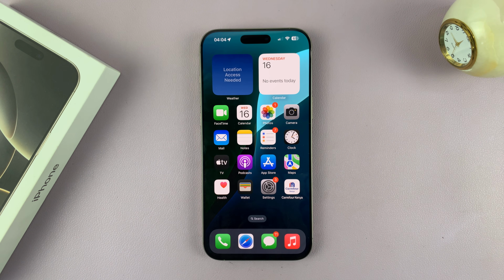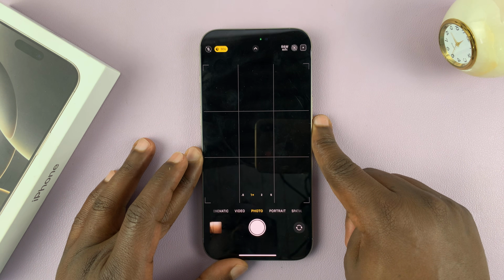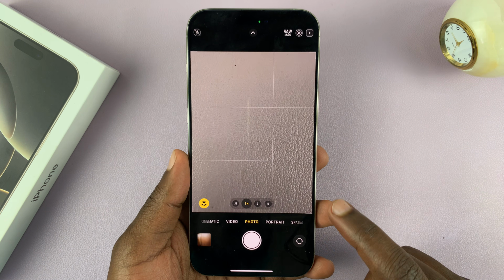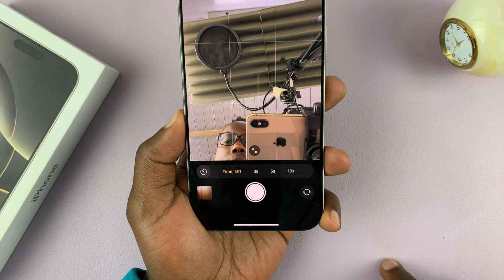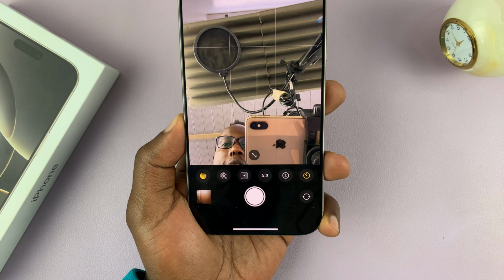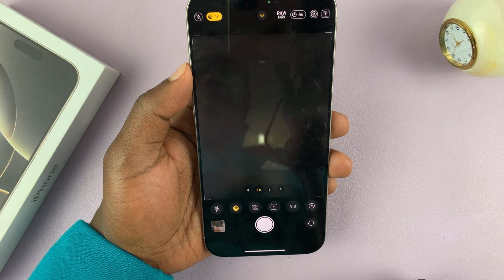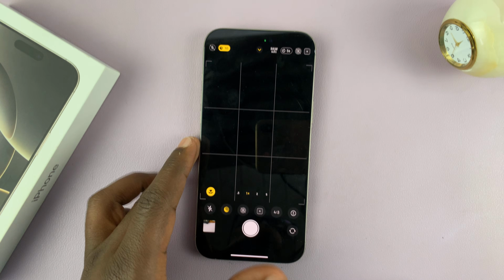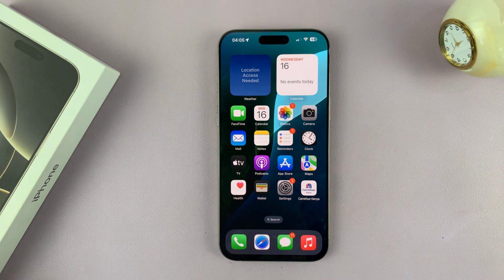How To Use Camera Timer On iPhone 16 / 16 Pro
Here's how to set and use the camera timer on your iPhone 16 / iPhone 16 Pro. This will help you take a group photo, a selfie, or capturing the perfect shot hands-free.

We'll walk you through step-by-step on how to activate, set the timer, choose delay times, and capture the best shot every time. A timer works for both the normal camera and the selfie camera.

How To Use Camera Timer On iPhone 16:
How To Use Camera Timer On iPhone 16 Pro:
How To Use Camera Timer On iPhone 16 Pro Max:
How To Turn ON Camera Timer On iPhone 16 / 16 Pro:
How To Activate Camera Timer On iPhone 16 / 16 Pro:
How To Enable Camera Timer On iPhone 16 / 16 Pro:

Step 1: Start by launching the Camera app on your iPhone 11. You can find it easily on your home screen.

Step 2: Next, tap on the arrow icon in the middle-top of the camera interface to reveal scrollable menu options at the bottom of the interface.

Step 3: Look for the timer icon usually the last one in the scrollable menu. Tap on it to reveal the timer options. By default, the option is set to "Timer Off".

The timer duration determines the delay between pressing the capture button and the photo being taken.

Step 4: Select the delay that suits you, between 3 seconds, 5 seconds and 10 seconds. A shorter delay like 3 seconds works well for quick selfies, while a longer delay such as 10 seconds allows you more time to set up group shots.

Step 5: After setting the timer, compose your shot as usual. Make sure everyone is in position and that the framing looks good. Find a stable surface or attach your iPhone to a tripod to ensure a steady shot. Make sure the camera is facing towards the desired subject or scene.

Align your shot by adjusting the position and angle of your iPhone. You can use the grid lines on the camera screen to help with composition.

Step 5: Once you're ready, tap the shutter button. The timer will start counting down, and the photo will be captured after the selected delay. Use this time to position yourself perfectly within the frame.

When the timer reaches zero, your iPhone will automatically take the photo, capturing the perfect moment with you included. You can always change the duration or turn the timer duration off should you choose to do that.

To stop the timer, before the timer elapses, you can always tap on the Shutter button once again.

Cell Phone Tripod Adapter